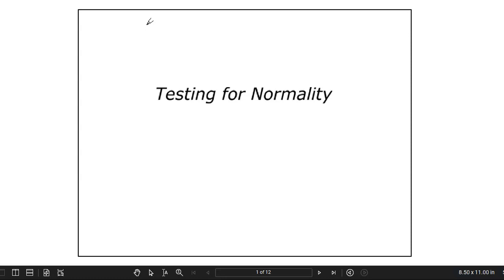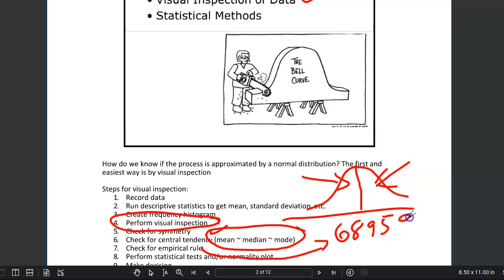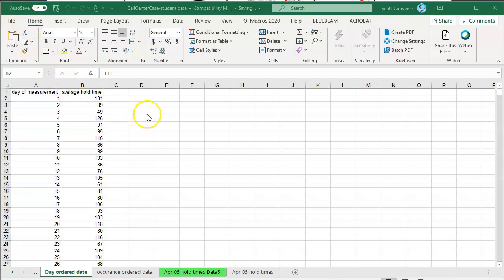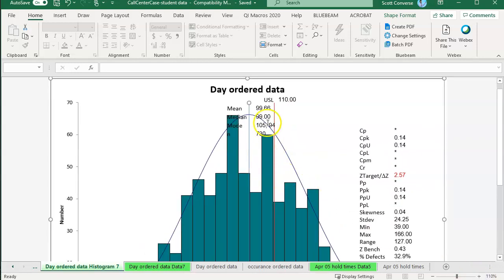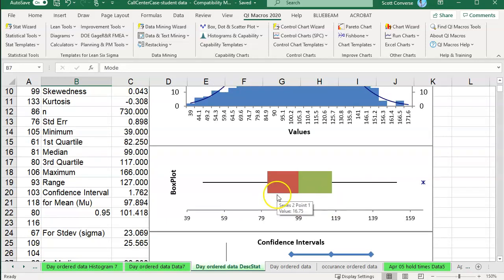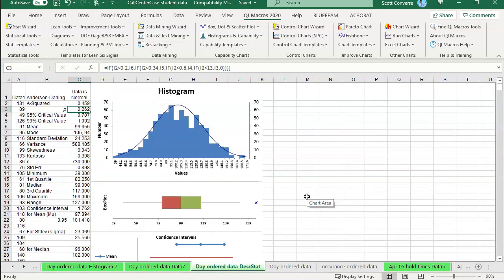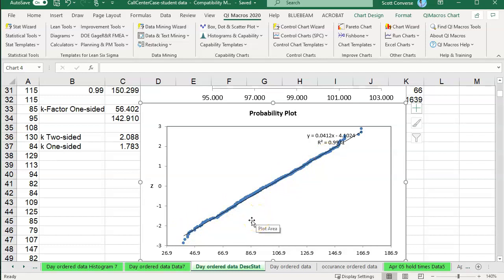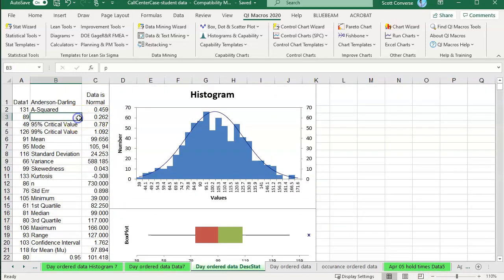Testing for Normality